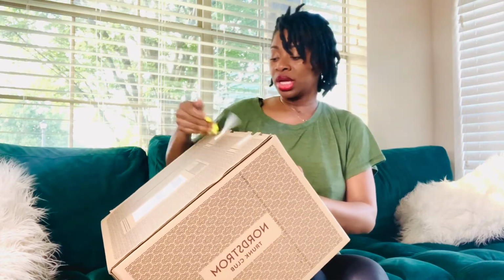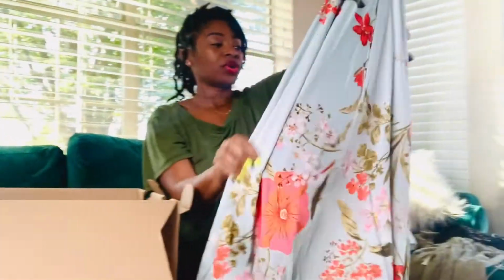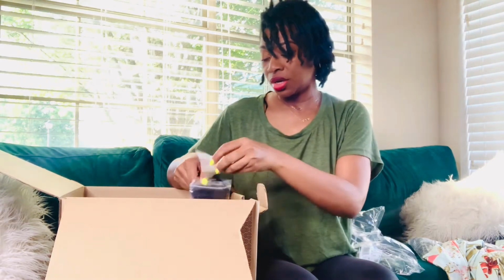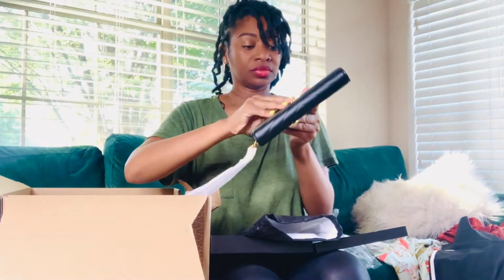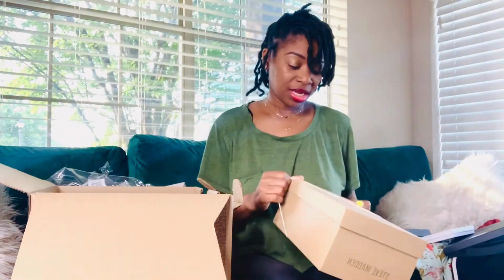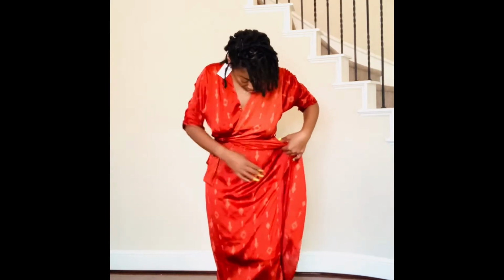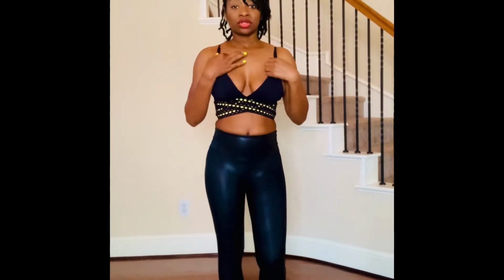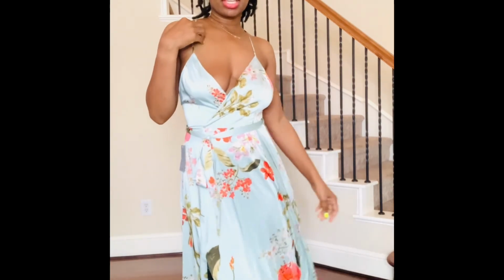Trunk Club Unboxing & Try On | Get $50 to Shop With | April 2021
Welcome to my April Trunk Club Unboxing! I really wasn’t having much luck at first however they sent me some of their new looks so I decided to give them another try!

Watch and tell me what you think. I was very surprised by this trunk!

Self Care isn’t Selfish.. It’s Sanity!

Purchase IVF Got This Vitaaa2Flyy Apparel:
Supplies I use to create jewelry:
* Some paid advertisements*

Tripod:
360° Rotation Tracking Cell Phone holder

Clay Mask Essentials:
Aloe Vera powder
Bentonite clay powder
Turmeric Powder
Activated Charcoal Powder

/ MUST Haves for Clay Jewelry Making \
Epoxy Resin
Pasta Roller /Clay Press
Sculpey AS2174 Clay Conditioning Machine
Polyform Sculpey Super Slicer
X-Acto No 1 Precision Knife
Sculpey Polyform Liquid Clay Conditioner - 2oz Clear

/ IVF Recommendations \
Nature’s Bounty CoQ-10
DHEA 100mg
Accu-Clear Pregnancy Test Strips
First Response Early Result Pregnancy Test, (Pack of 3 tests)